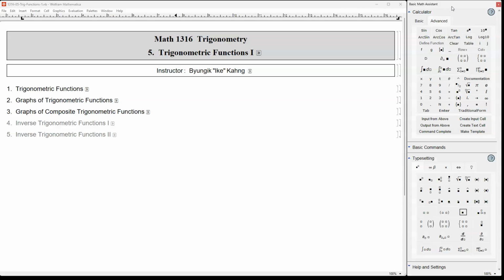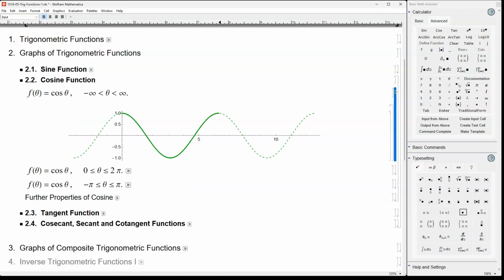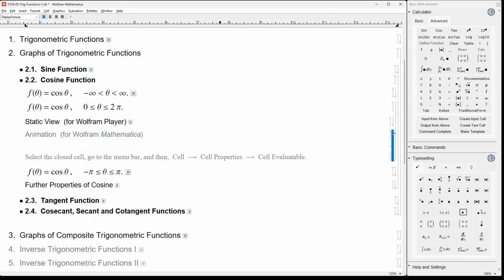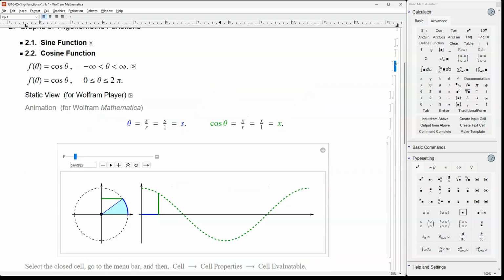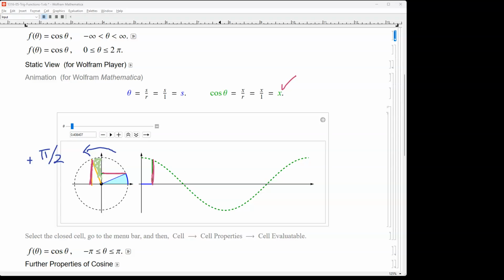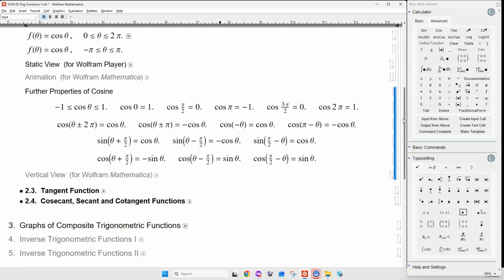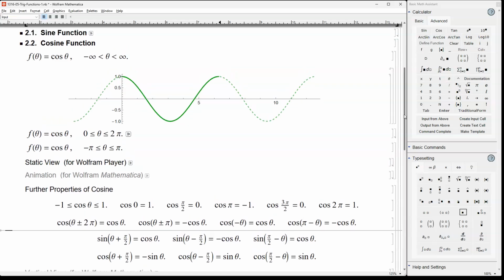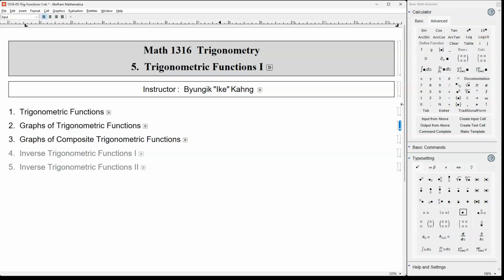1316-05-2B The Graphs of Trigonometric Functions II (Cosine Function)